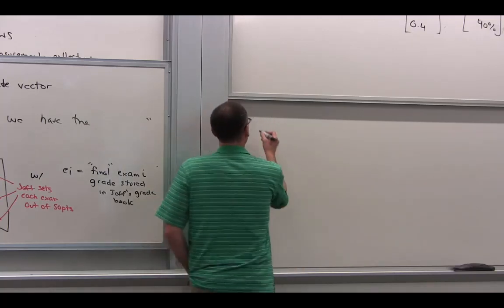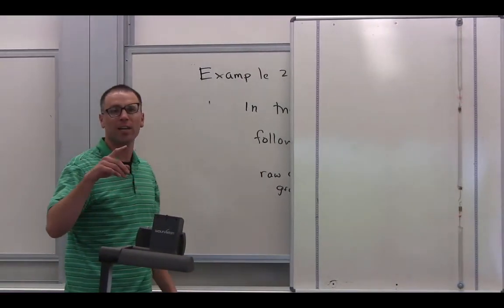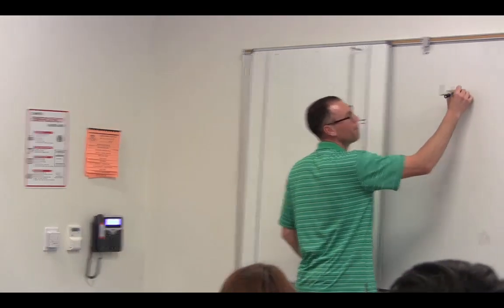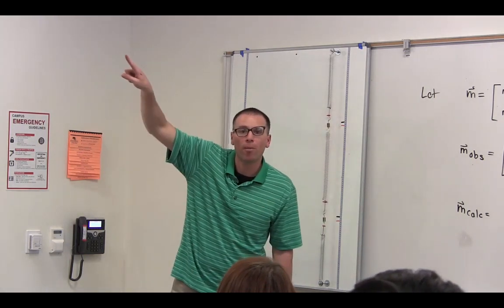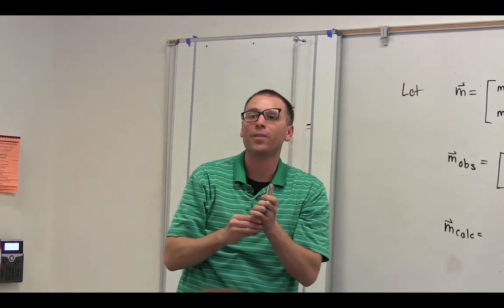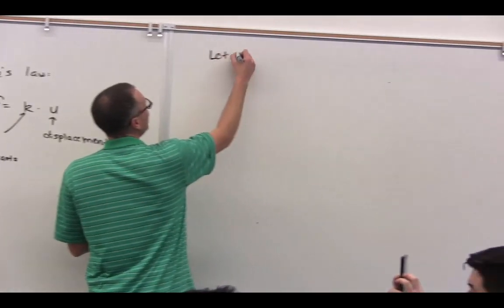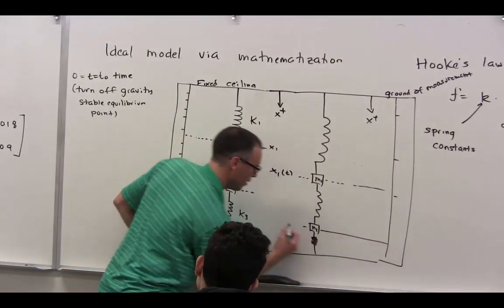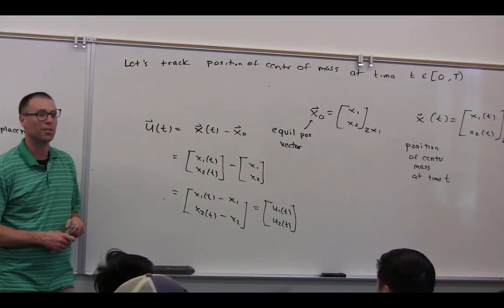Linear Algebra, Lesson 3, Video 5: Example of 2 mass 3 spring chain set up